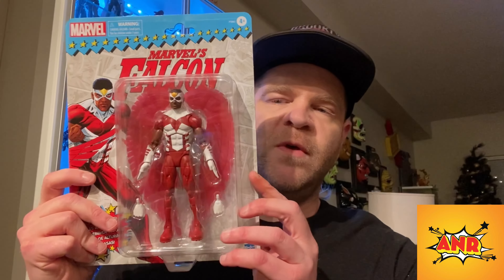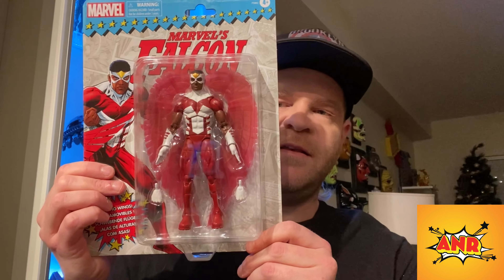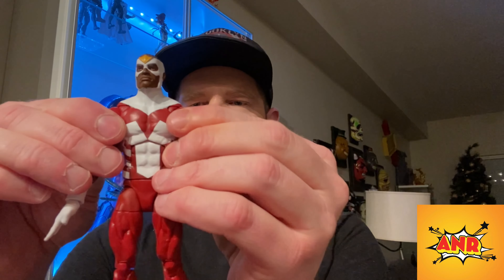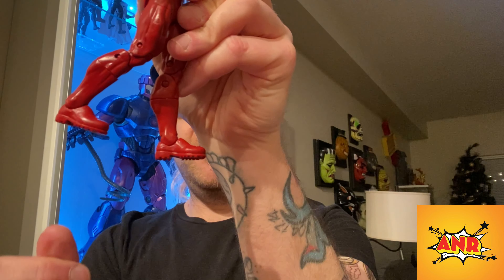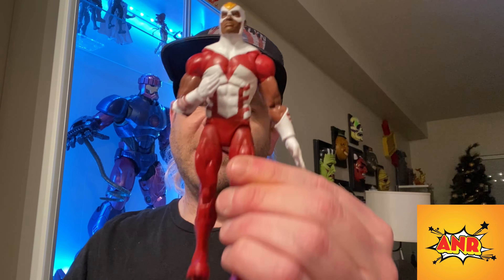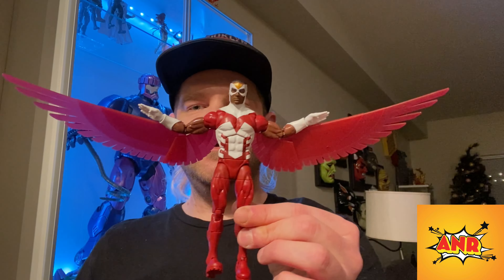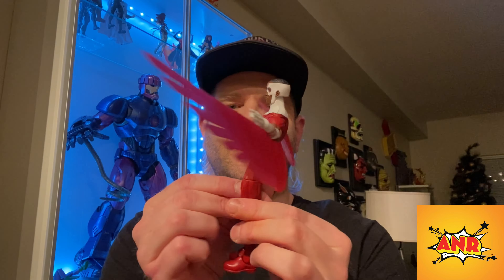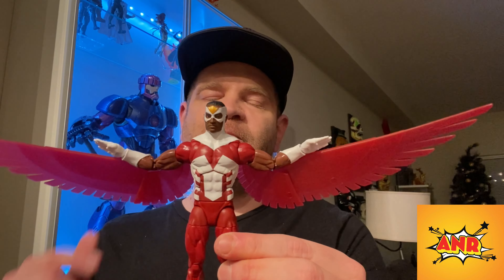Marvel Legends Retro Carded Falcon 5 min review You got time for a quickie?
‼️Note Falcon wasn’t the first, It was actually Black Panther 1966‼️
Today we are taking a quick look at the retro carded Falcon from Hasbro Pulse. A great addition for all you retro fan collectors our there.
Features nice paint details and sculpts, a few accessories and a whole lotta memories. So lets take flight and take a look at, Falcon